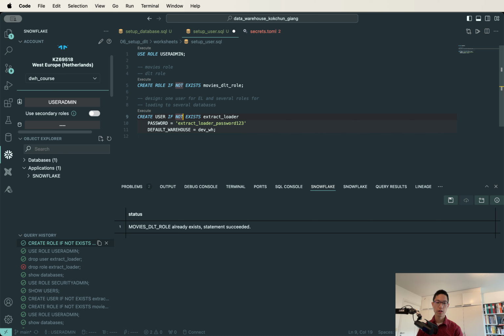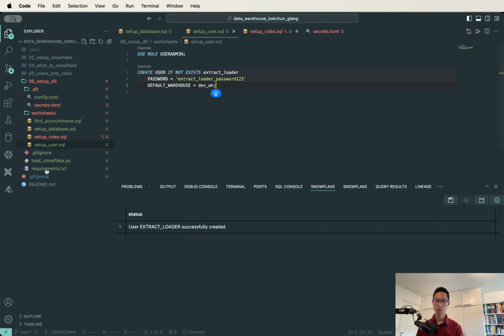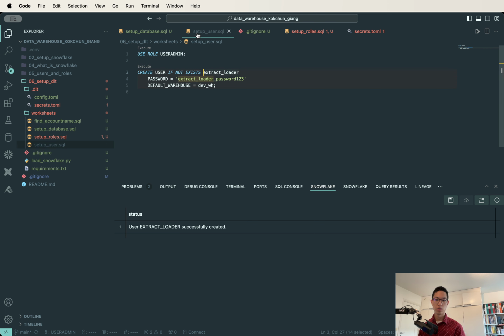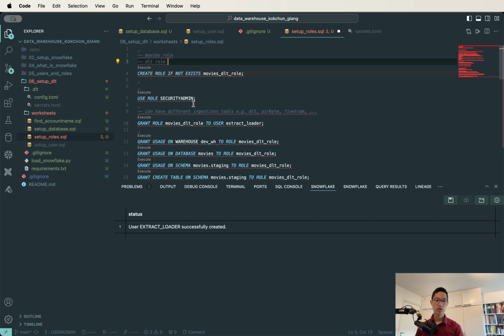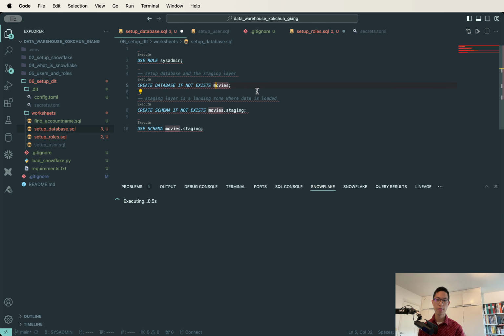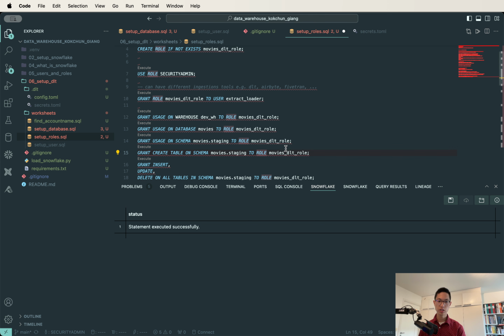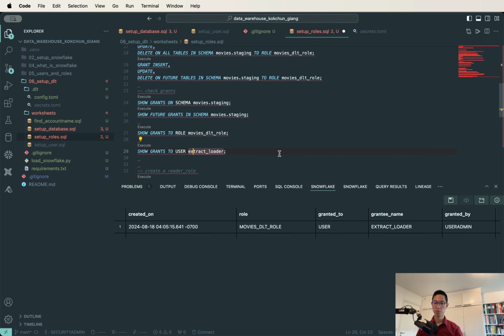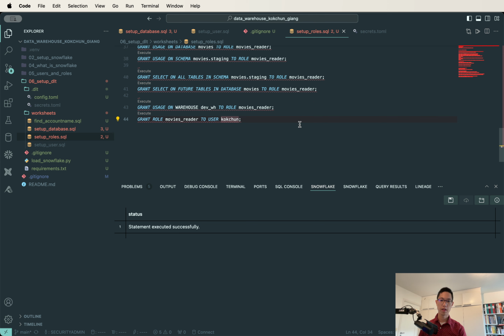Setup dlt part 2 - setup users and roles (coding)